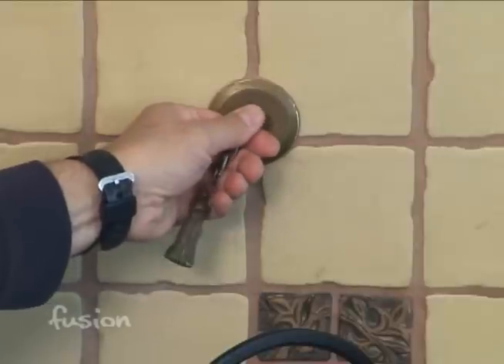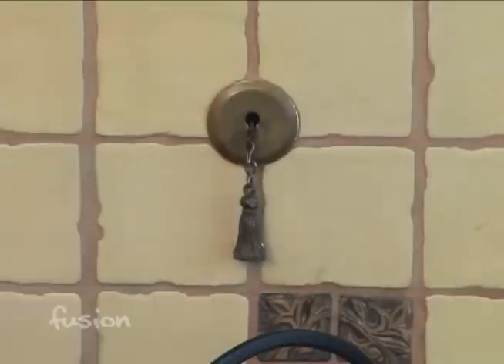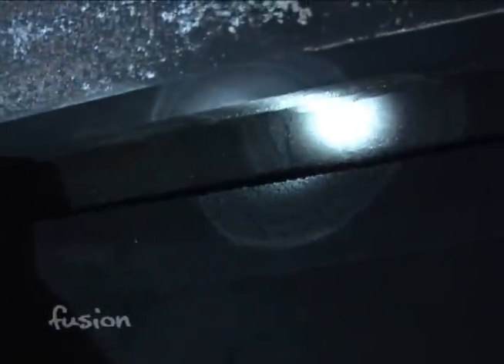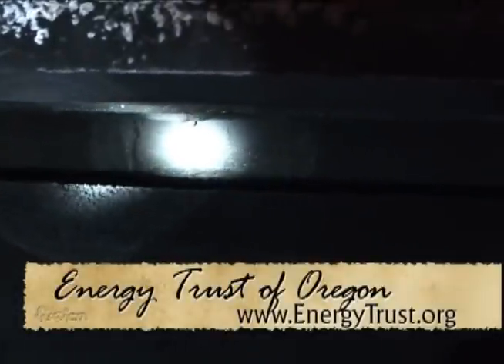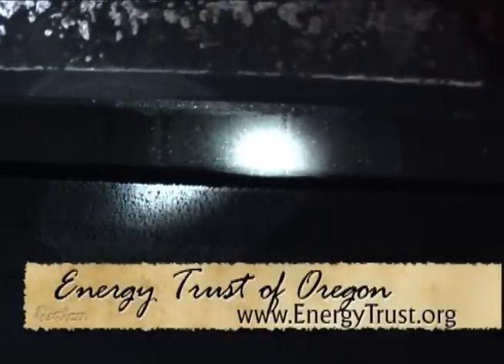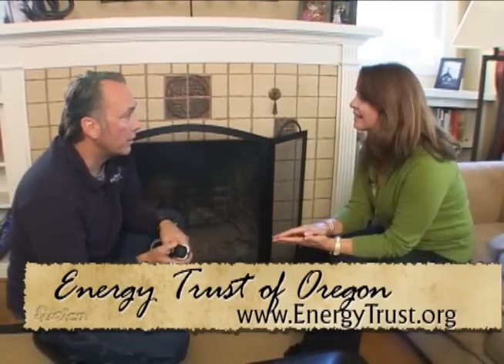Quick Tip-Fireplace Flue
Follow the advice in this quick tip and save energy and money by keeping heat from rising up your chimney.